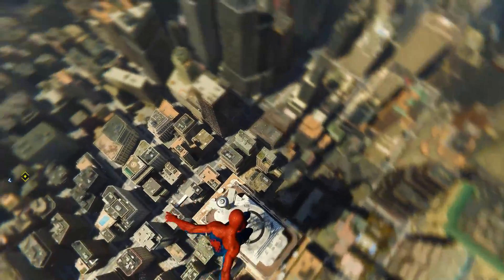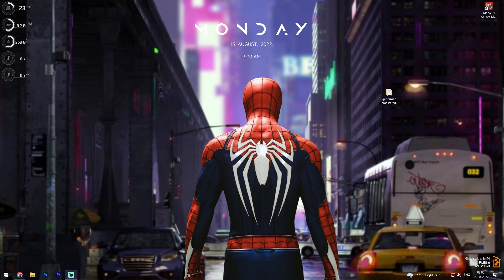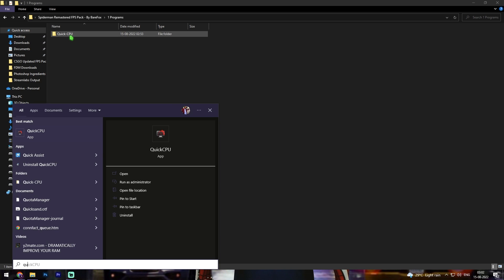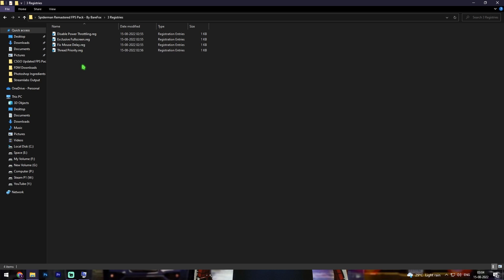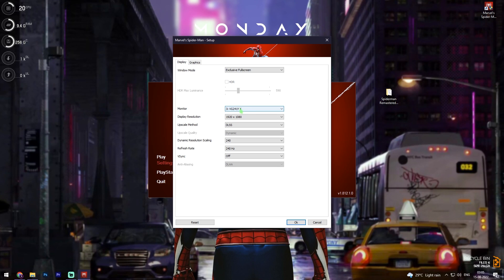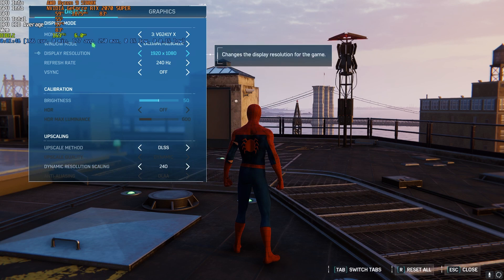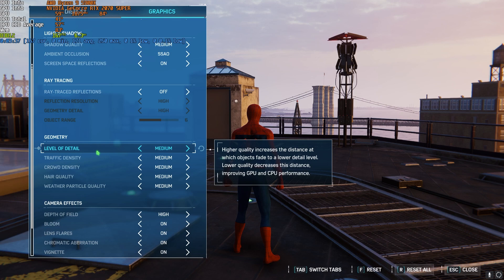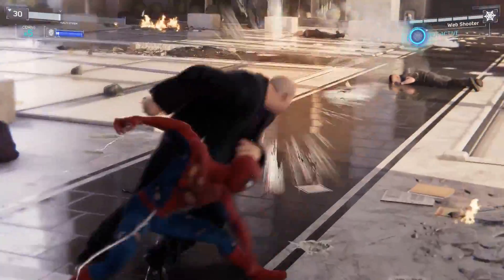Marvel's Spider-Man Remastered: BEST SETTINGS for MAX FPS on ANY PC!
Marvels Spider-Man Remastered: BEST SETTINGS for MAX FPS!

▬▬▬▬▬▬▬▬▬ஜ۩۞۩ஜ▬▬▬▬▬▬▬▬▬
▬▬▬▬▬▬▬▬▬ஜ۩۞۩ஜ▬▬▬▬▬▬▬▬▬

🔽 Download Links 🔽

🔽 Timestamps 🔽
00:00 - Amazing Intro
00:44 - Create a Restore Point
01:28 - Essential Windows Settings
02:33 - Download Spiderman Remastered FPS Pack
02:46 - Quick CPU (Very Useful)
03:35 - RAM Optimization
04:12 - Windows Optimization Registries
04:43 - Clean Temporary Files
05:04 - Spider-Man Launcher Settings
06:48 - Spider-Man In-Game Settings
09:38 - Amazing Outro & Request